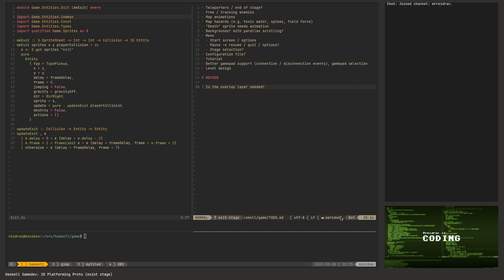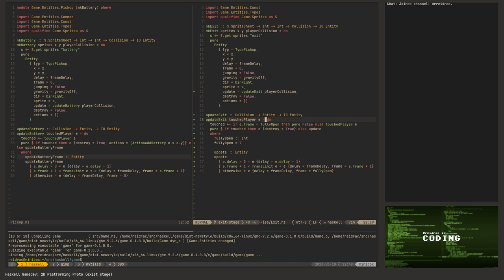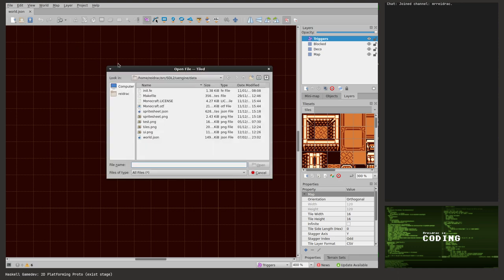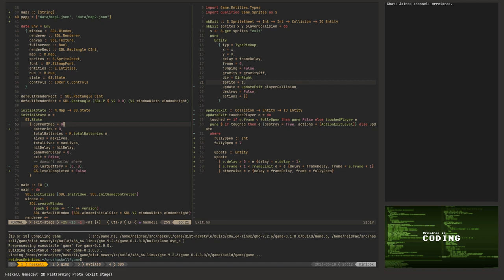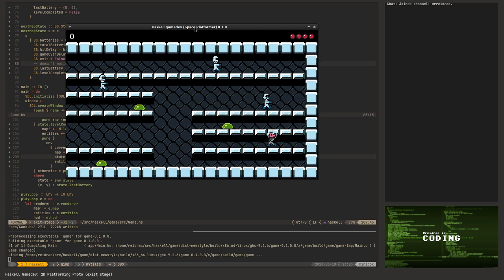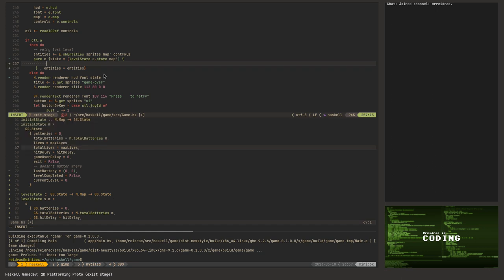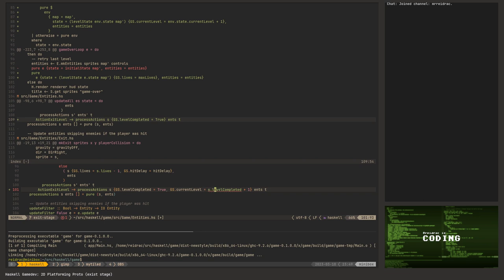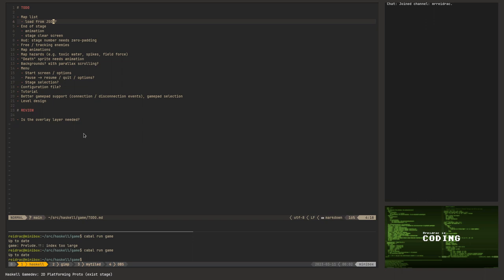reidrac is CODING 30: Haskell Gamedev (PC, 2D Platformer)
Live coding, session 30. Implementing the stage exit.